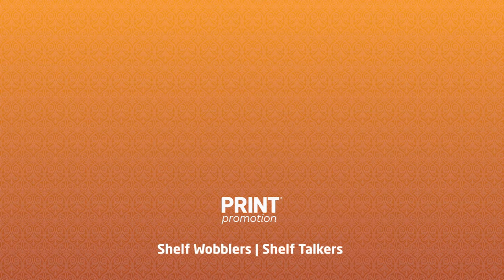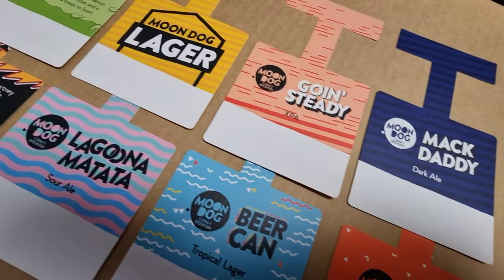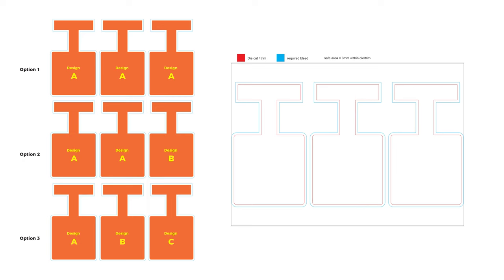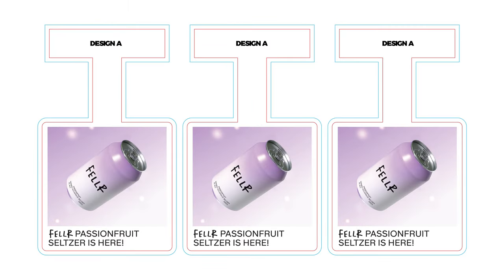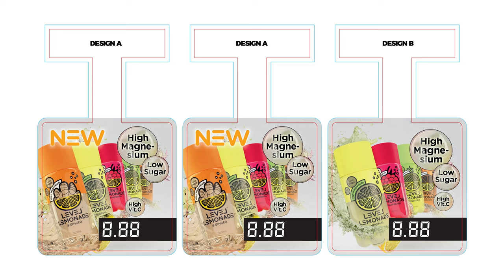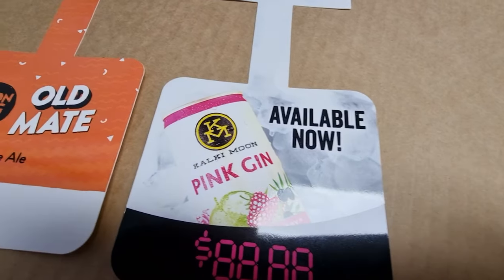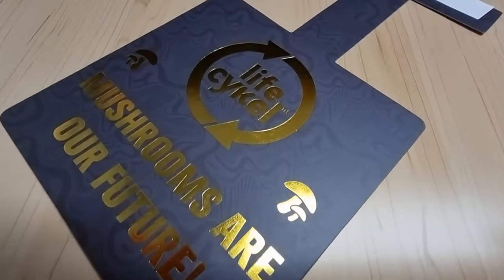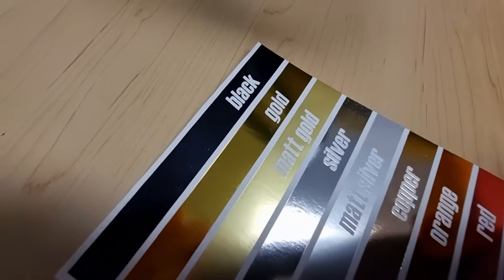Shelf Wobblers | Shelf Talkers - Printing Australia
Check out out quality range of Shelf Wobblers / Shelf Talkers
Print Promotion - Premium Printing